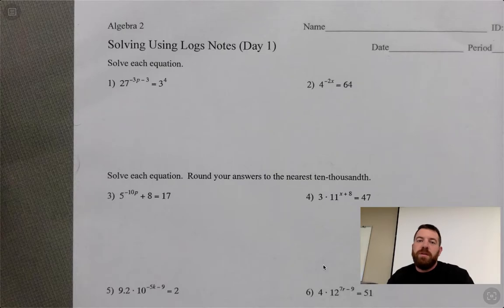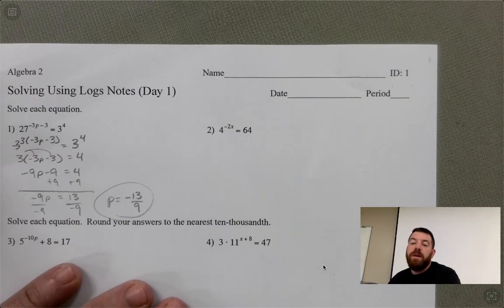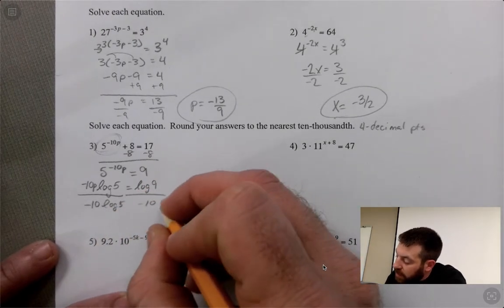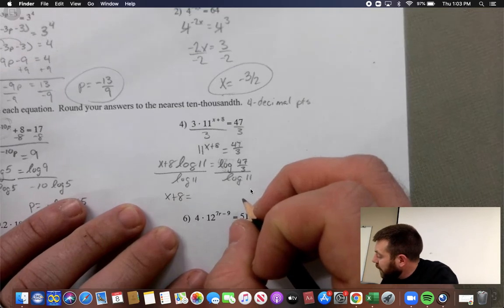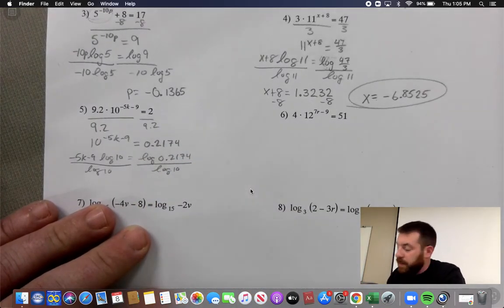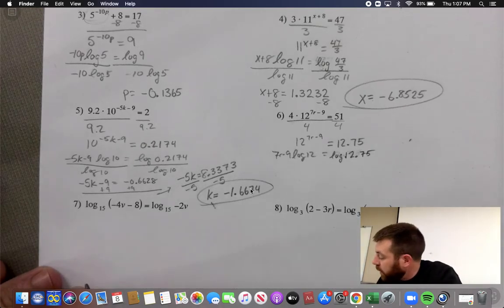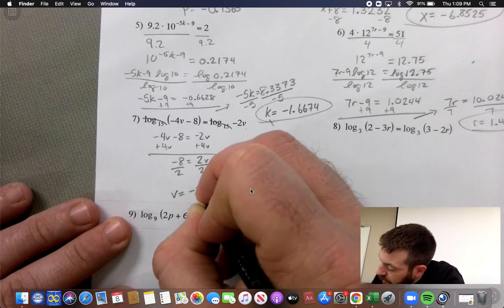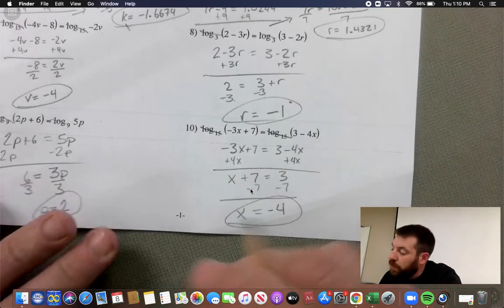4.Solve Using Log Day 1-A2